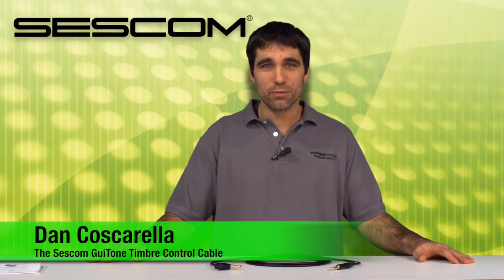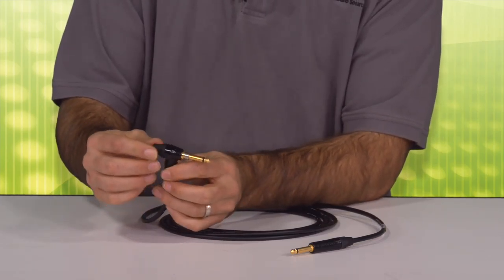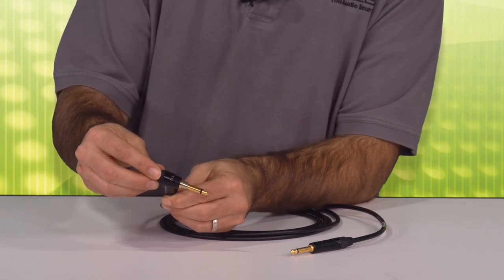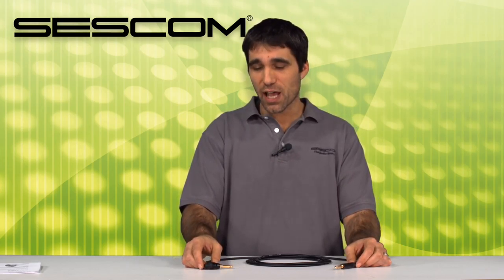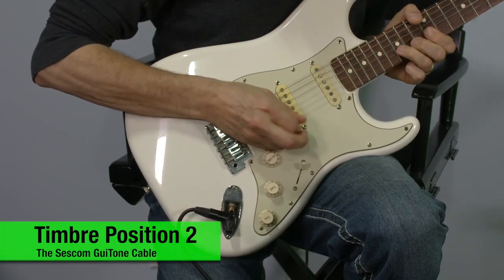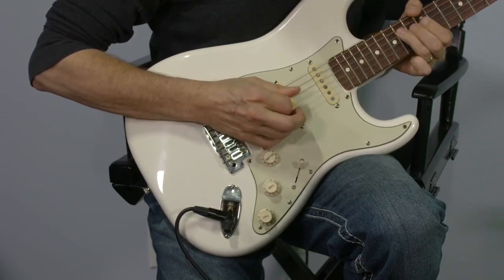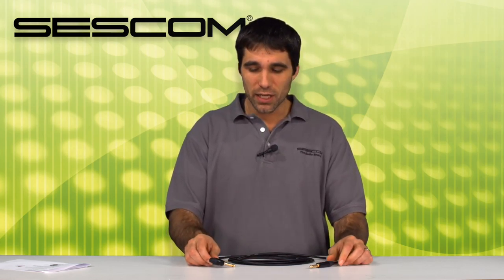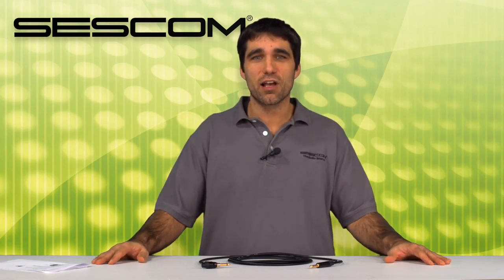Sescom GuiTone Timbre Control Cable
The Sescom SES-GUITONE cable assembly with Neutrik NP2RX-ULTIMATE plug and Canare GS-6 cable allows musicians to change timbre and avoid annoying pop and feedback when mating guitar instruments. The high quality instrument interface cable features a standard 1/4" straight plug to right angle 1/4" plug with timbre control and silent plug.

Get ready for a whole new experience in recording and performing. Twang, Funk, Chicken Pickin', blues and beyond, this cable will expand your available tones right at your fingertips- regardless of make and model of your guitar.

Silent Switch
The ultimatePLUG automatically mutes a guitar cable to avoid pops and squeals when changing the guitar under load. The integrated silent switch is based on REED-technology and guarantees a lifetime beyond 10 '000 mating cycles. Note: the signal isn't muted with some types of active electric guitars equipped with tip-ring-sleeve jacks that tap to activate the guitar power supply.

Timbre Options
Neutrik's ultimatePLUG allows you to change the timbre of your guitar sound from neutral, clear sound to warm characteristics in 4 steps by turning a knob on the plug. The ultimatePLUG 4-way detent tone shaper blasts your electric, acoustic or bass guitar into new sonic territories with a flick of a finger. When used with the Strat's 5-way switch you now have 20 possible tone shapes on tap. Add it to a telecaster and you have the same incredible tone shaping capabilities. Les Paul style guitars get treated to the same sonic sweetness with this cable. Use the SES-GUITONE with your acoustic guitar and you have an amazing EQ tool right at your fingertips for quick tone changes during or in-between songs.

Canare GS-6 Cable
The Canare GS-6 cable further enhances the experience by offering the cleanest signal possible between instrument and amp. Low capacitance and low series resistance provides improved frequency response (flat to 50kHz). A bright, ringing characteristic sound is preserved, even when using HI-Z guitar pickups with long cable runs. The proprietary double carbon/braid copper shield construction eliminates microphonic handling noise, especially on stage where amps are often set at maximum volume levels.

Available in 10 or 20 foot lengths!